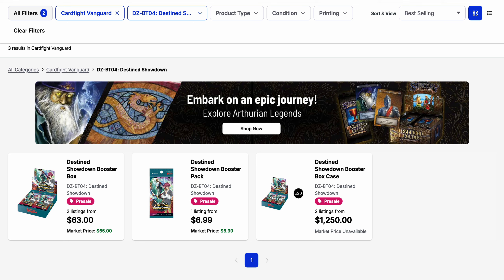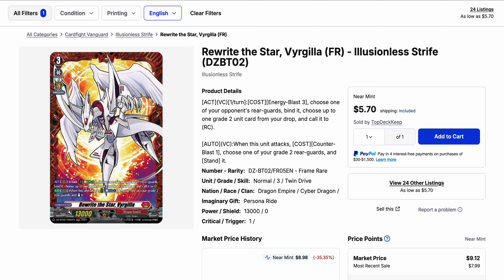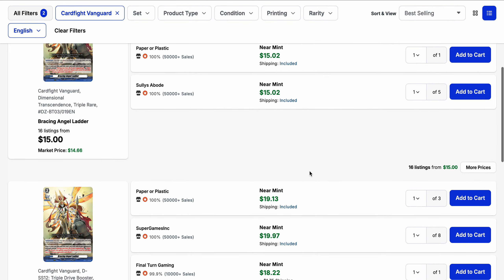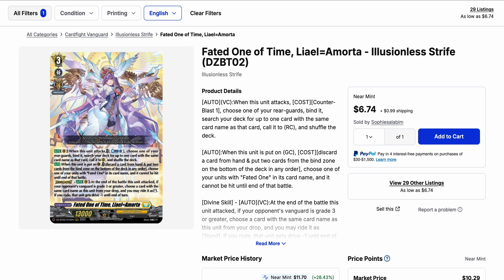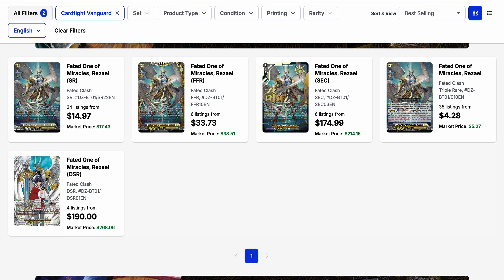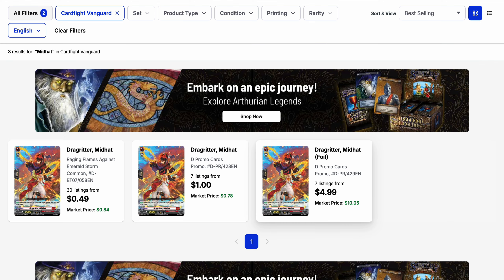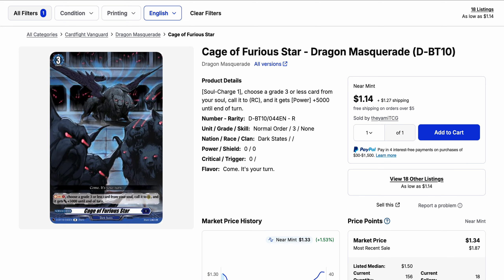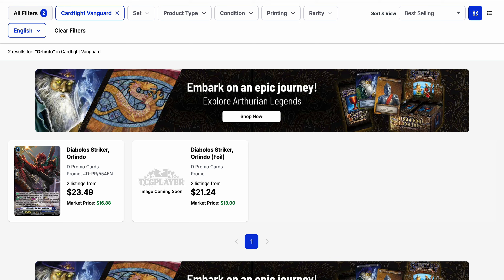Where Will the New Fateds Take Prices? Cardfight Vanguard DivineZ Market Watch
Hey guys!

Here's a new market analysis of singles to take a look at.